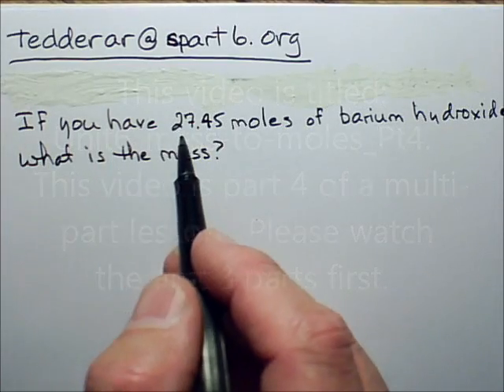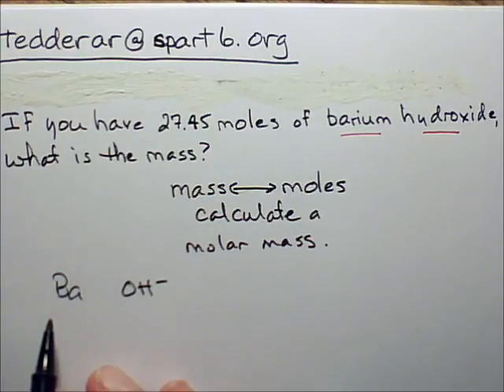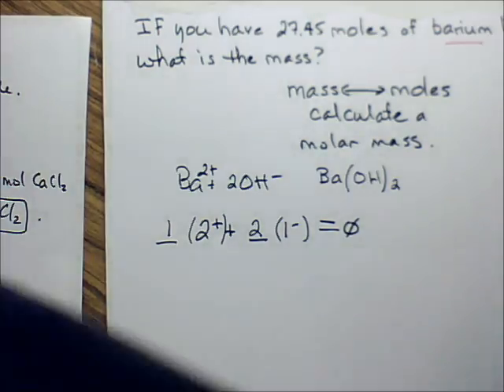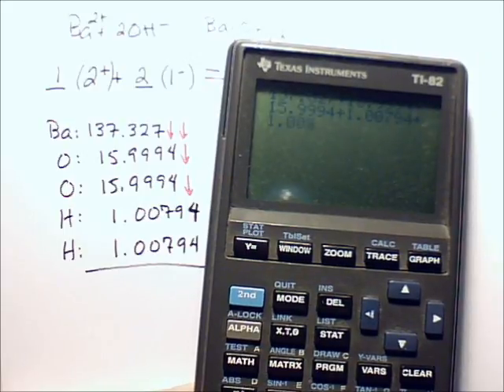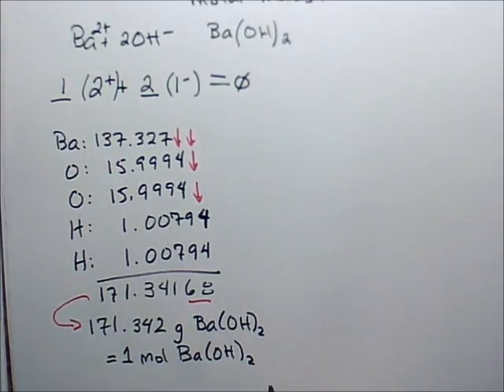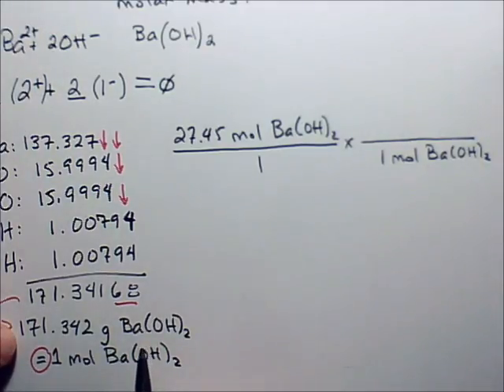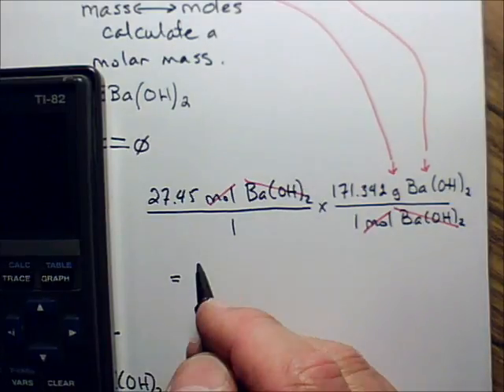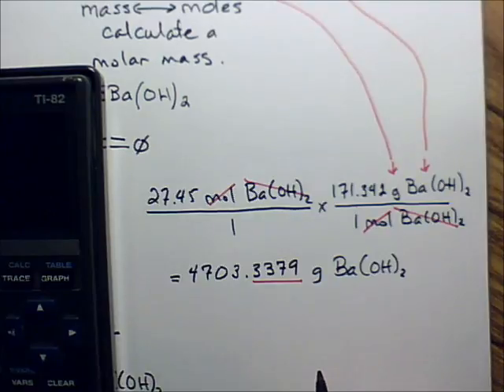Unit6_mass-to-moles_Pt4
Performing mole to mass and mass to mole conversions.